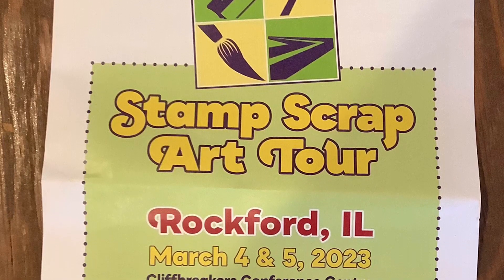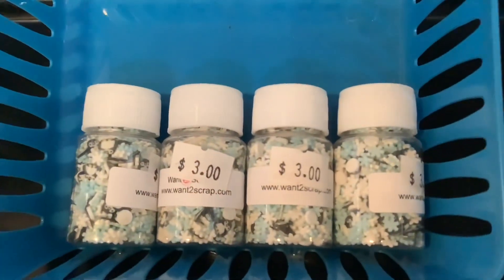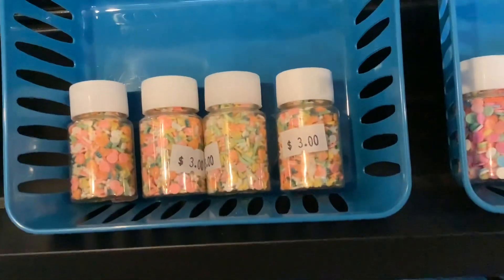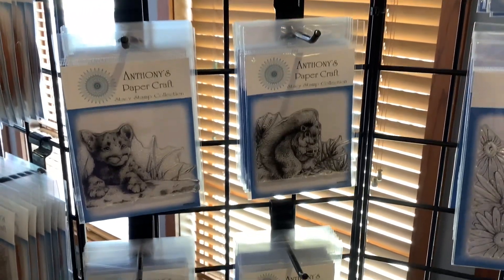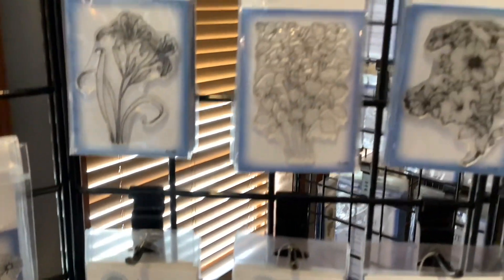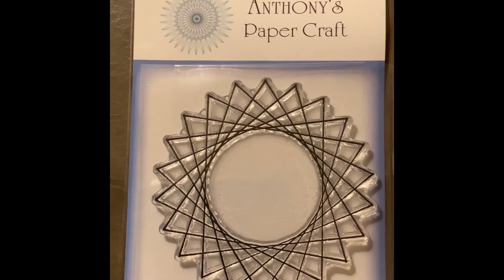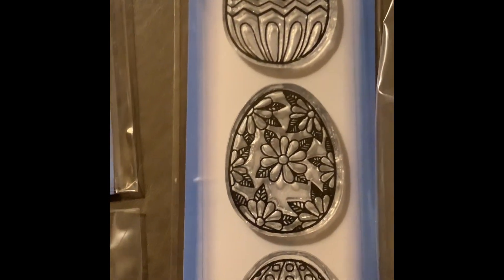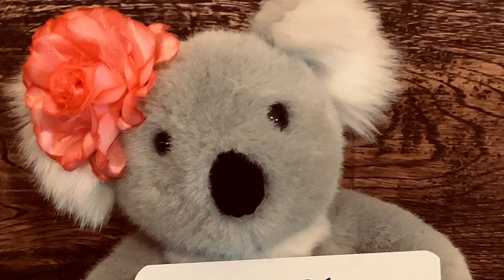Stamp Scrap Art Tour 2023- Anthony’s Paper Crafts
Check out the Stamp Scrap Art Tour Website

Check out Anthony’s Paper Crafts, located in Sheffield Village, Ohio!